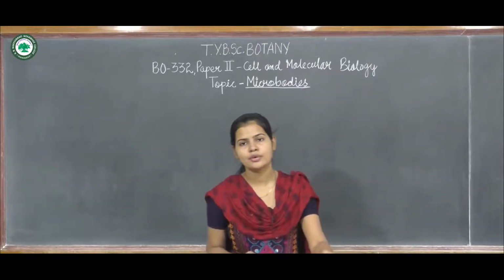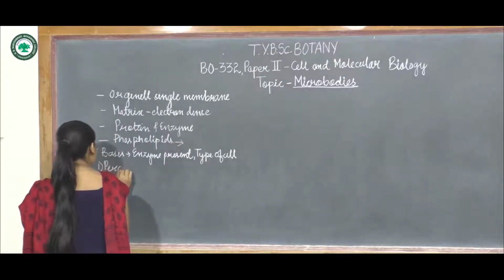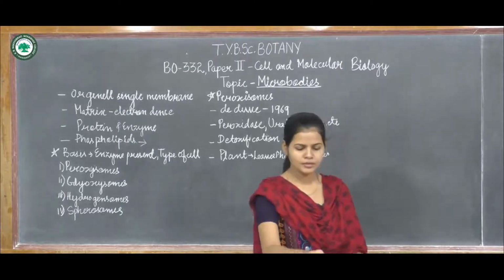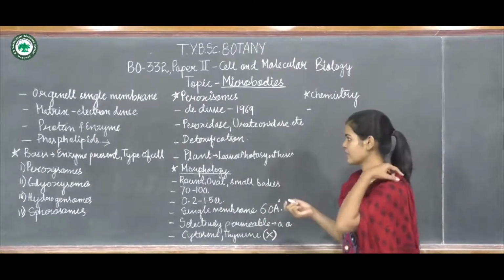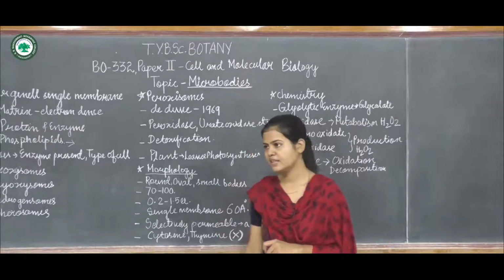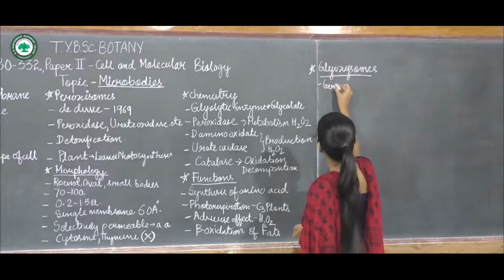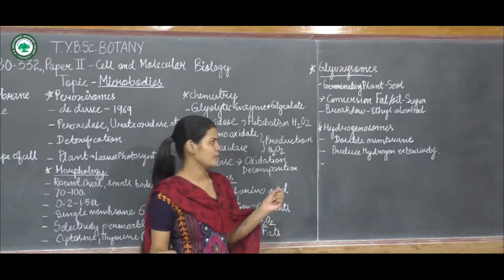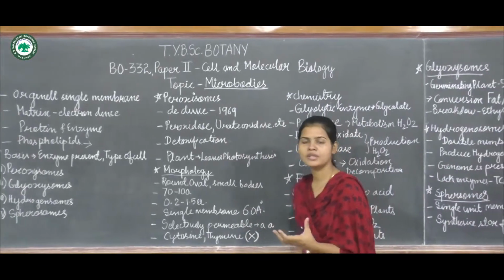T.Y.B.Sc.(Cell & Molecular Biology) || Topic: Microbodies || By Prof. Popere K.S.